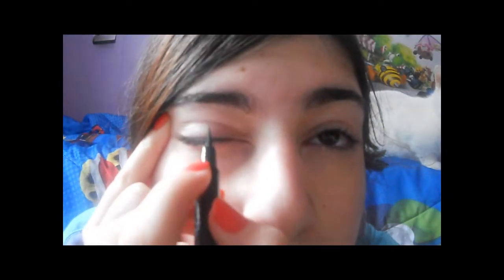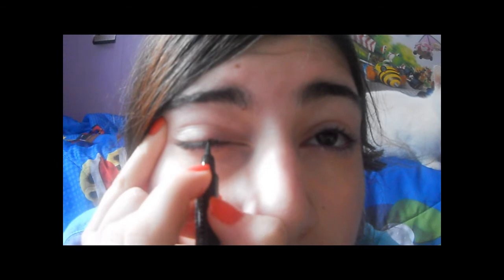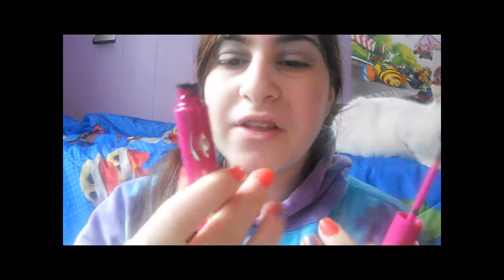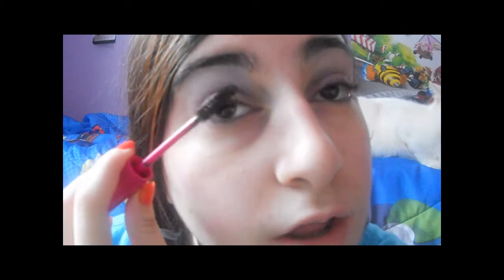10th grade makeup tutorial!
So here's a 10th grade makeup tutorial!

this look can obviously be used in other grades, it's simple and eyecatching :)

Since I'm in 10th grade, I tend to use this technique a lot. Blush, Mascara, concealer, that kind of stuff!

Also, forgot to include the intro! ahhh!

~ PRODUCTS ~
Primer by elf
Concealer by Yves Rocher
Dream Bouncy Blush by Maybelline
Eyeliner by Maybelline (hey, I tried! :P)
Eyeshadow pallets by Quo and Rimmel
Brown Mascara by Yves Rocher
Lip balm by Maybelline